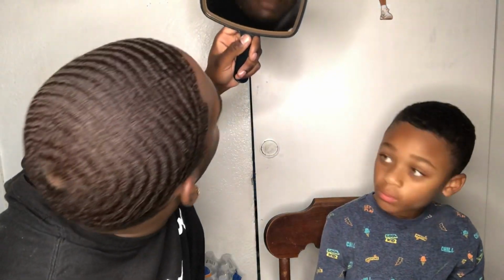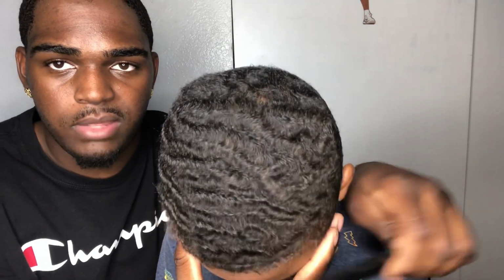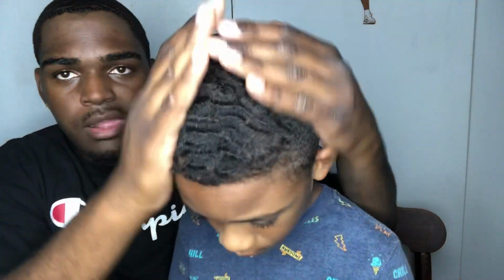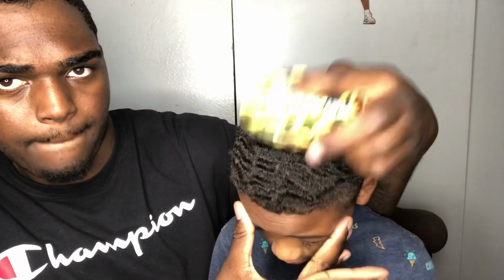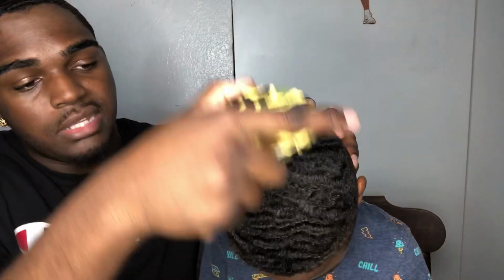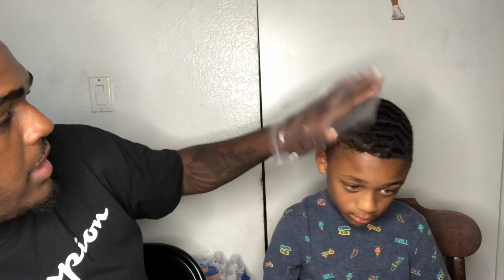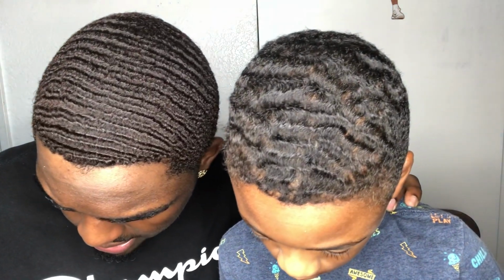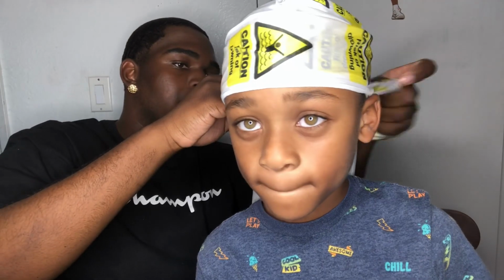360Waves: How To Get 360 Waves For Kids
HERES THE LINK TO ORDER 🌪🌊

tags (IGNORE)
360 waves kit,
360 waves cut,
360 waves fade,
360 waves taper,
360 waves haircut,
360 waves morning routine,
360 waves process,
360 waves after shower method,
360 waves angles,
360 waves brush,
360 waves back,
360 waves brush pattern,
360 waves best method,
360 waves brush session,
360 waves cream,
360 waves comb,
End of 6 month 360 wave wolf ,haircut transformation,
Transformation barber tutorial